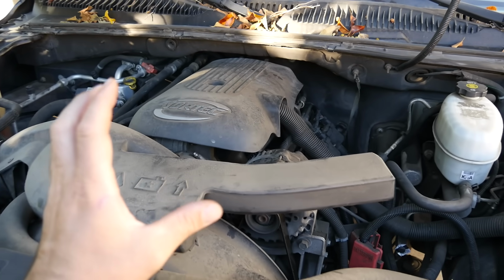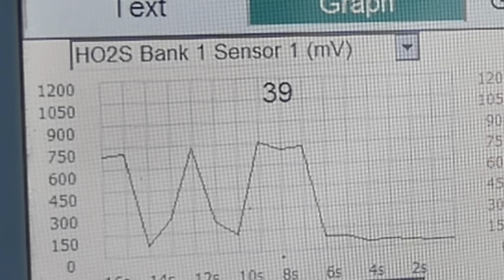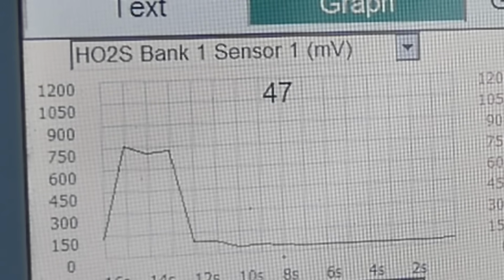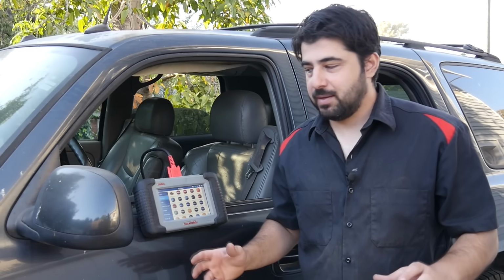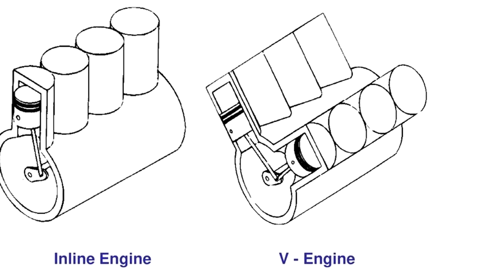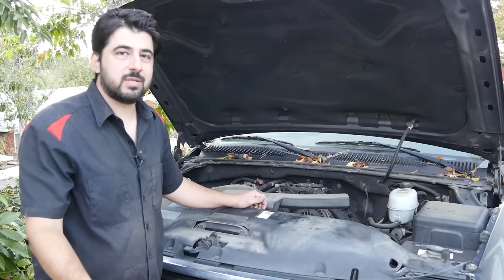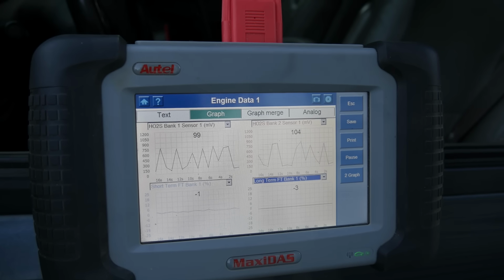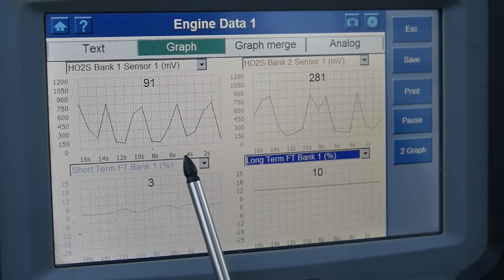Fix a Car That Runs Rough But No Engine Light - MUST WATCH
In this video I will go over how you can go about fixing an engine is running poorly yet there are no check engine lights or no codes stored when you use your OBD II scanner. Be it a misfire, bad Oxygen Sensor, Faulty fuel injectors, clogged air filter, exhaust leak pre B1S1 oxygen sensor, stuck open evap purge solenoid, a bad MAP or Mass Air Flow Sensor.. whatever it maybe you can start by watching this video to the end.

Here are links to products which were used in this video:

Entry Level Scanner
Pro Series Scanner